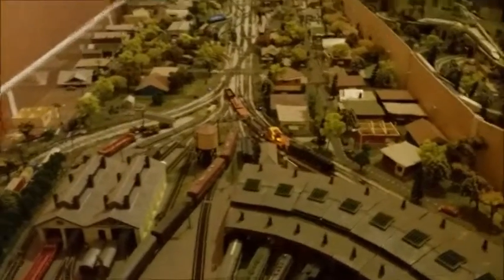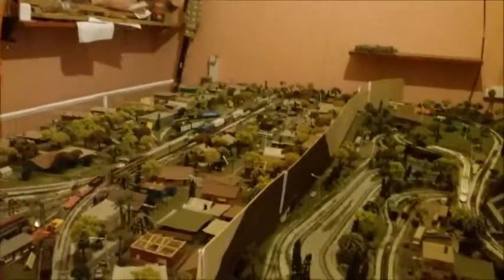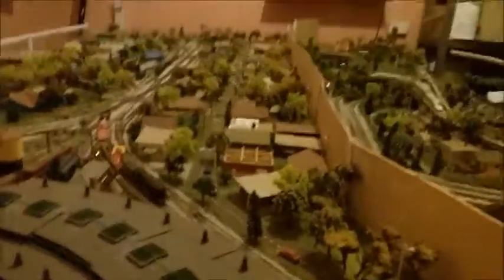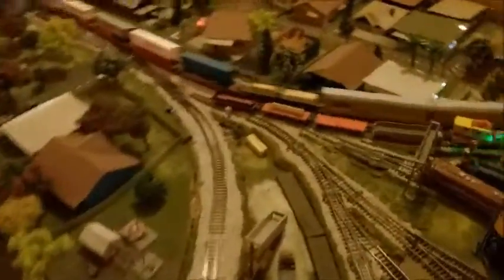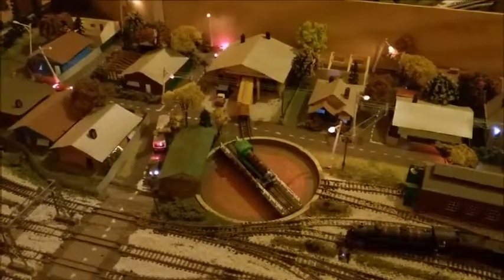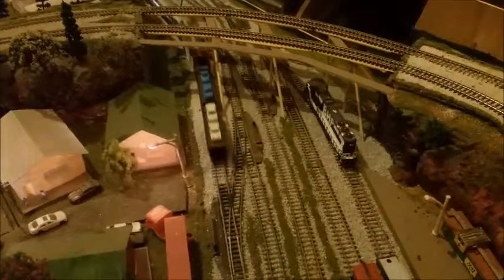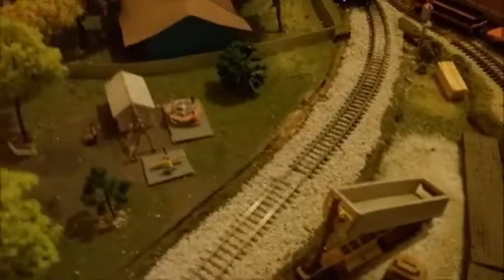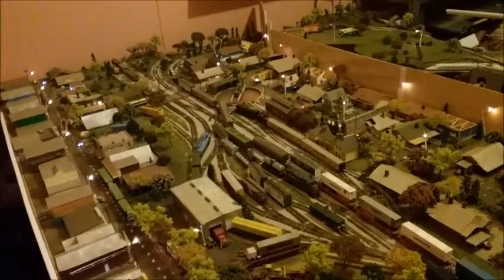November 2016 N Scale railway build Still going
** RE-UPLOAD
November 2016 N Scale railway build   Still going on the Peterborough model railway.